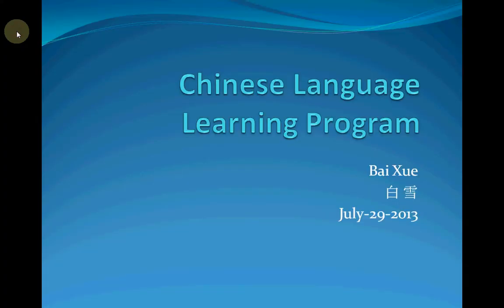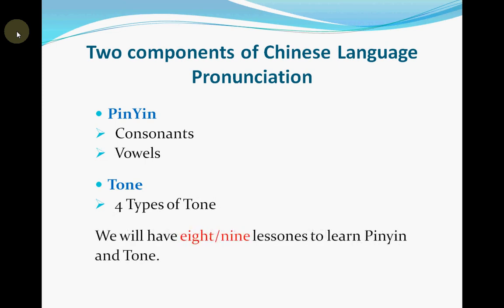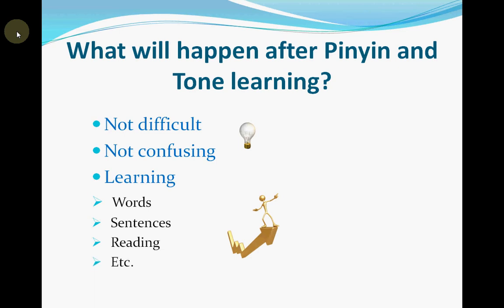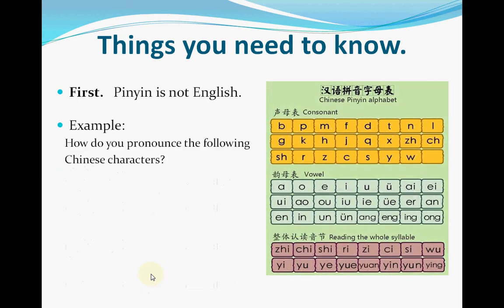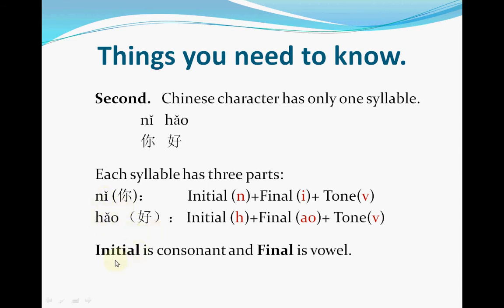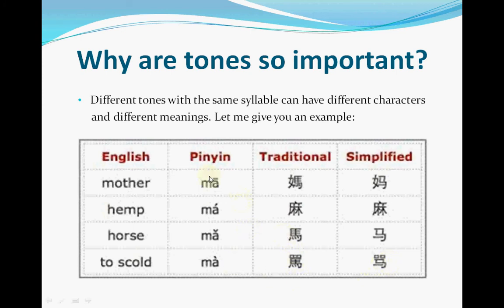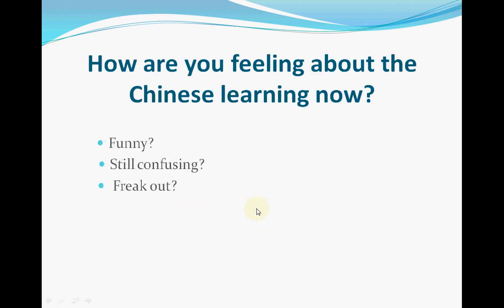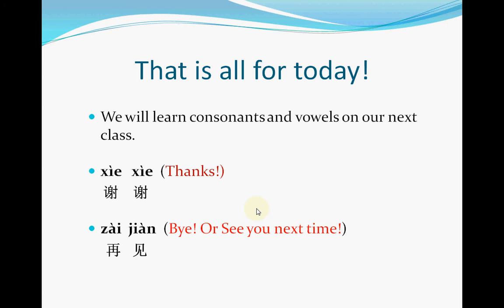Bai Xue's Chinese Language Learning Lesson1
Please see more information about Baixue's Chinese language learning program
You can learn Chinese Language step by step.